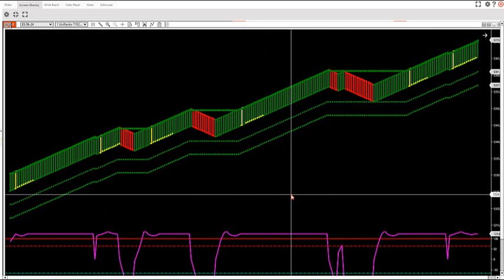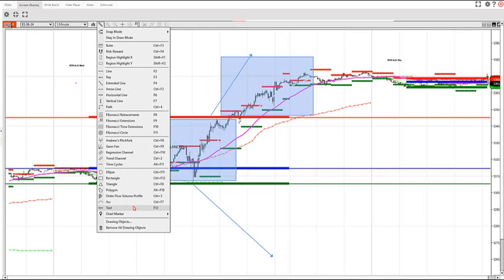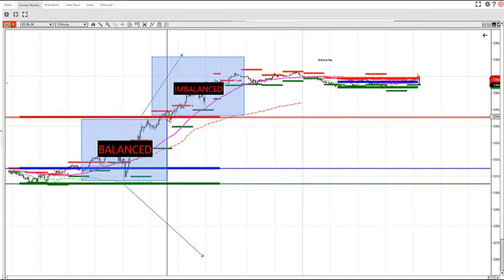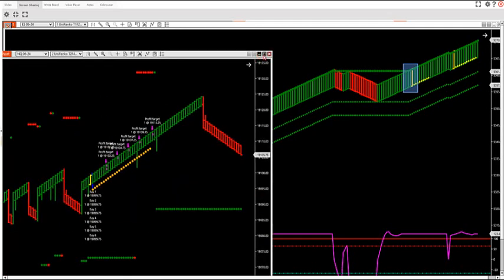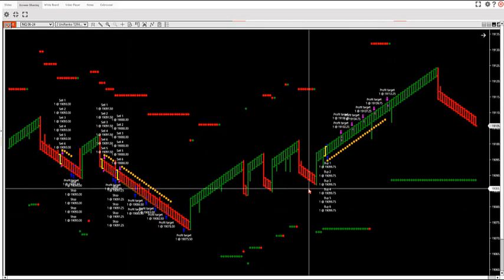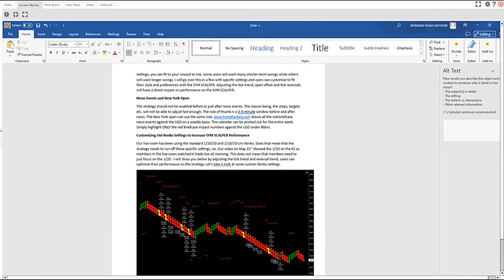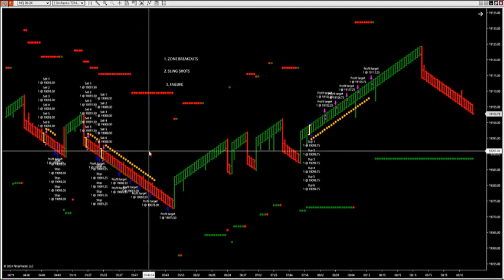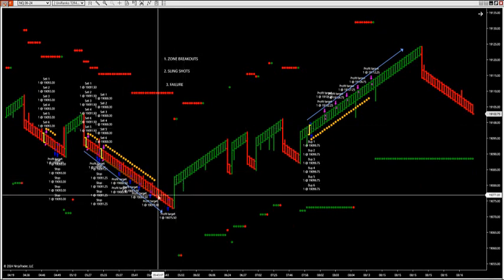6-6-24 SymmScalpTrader Release On June 10th W/ Instruction & Settings PDF DayTradingTheFutures.com